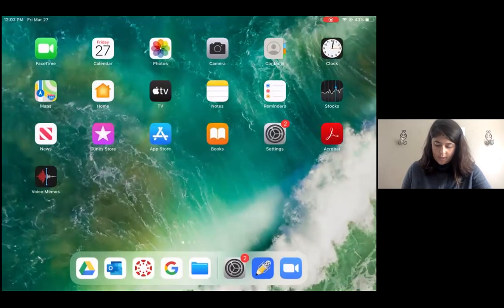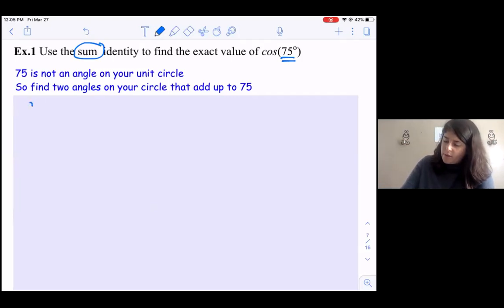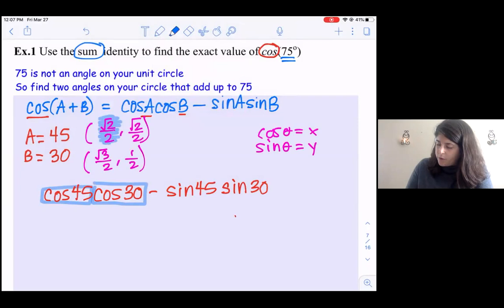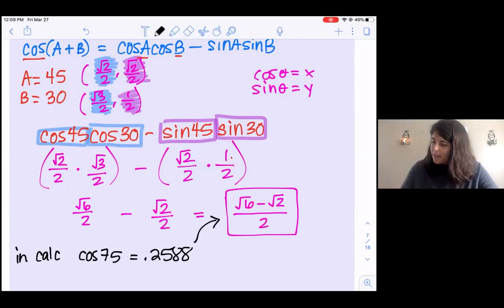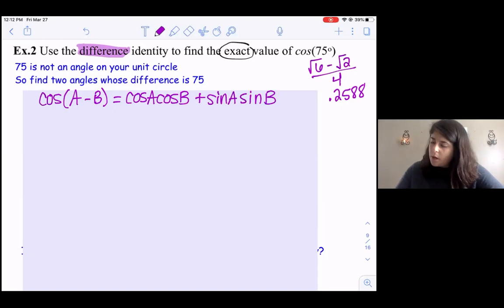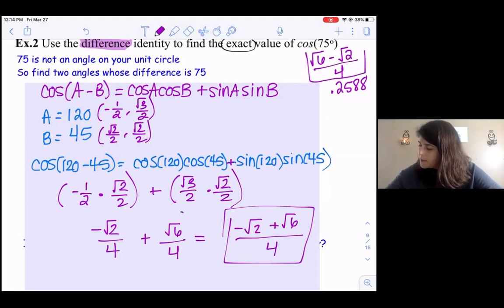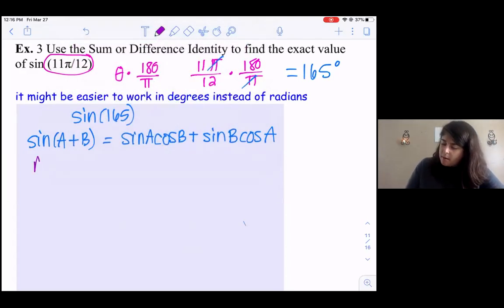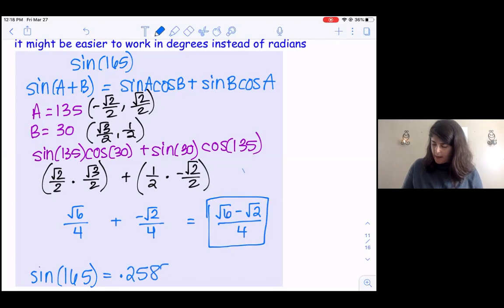sin and cos Sum and Difference Identities